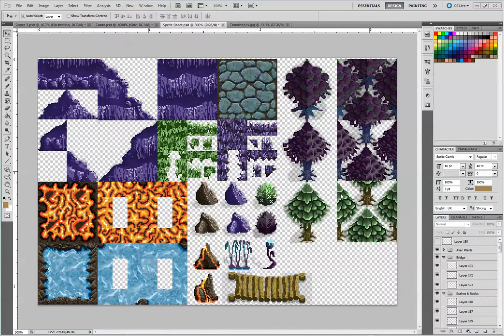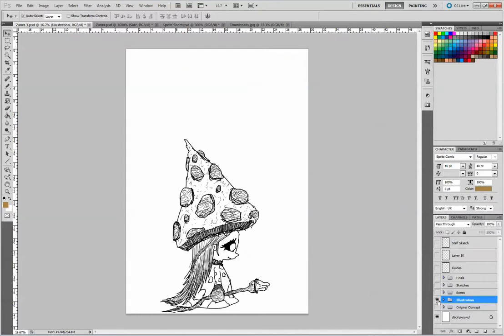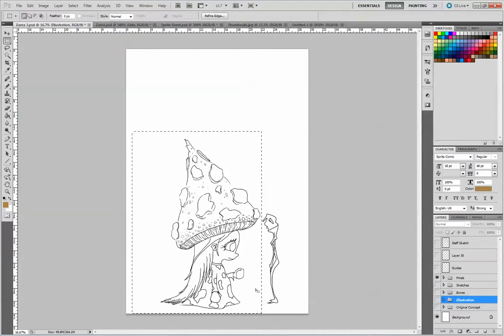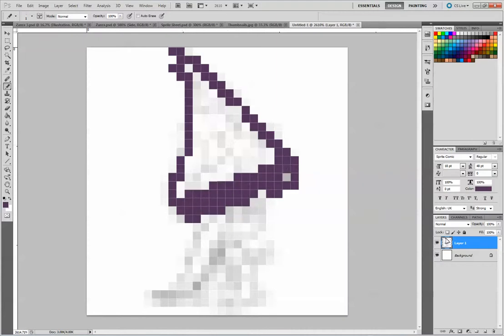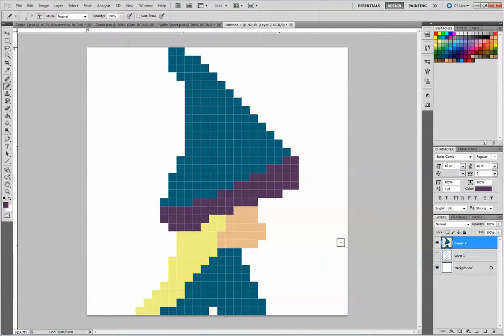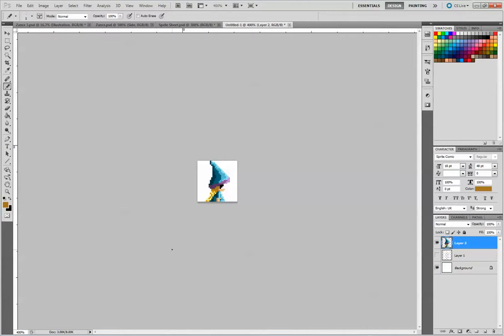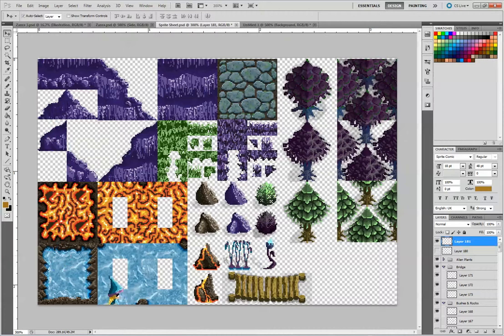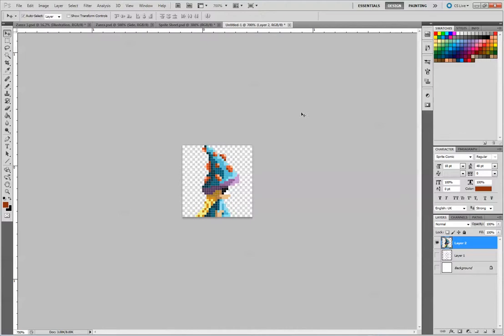Sprite Sheet Character 2 side view